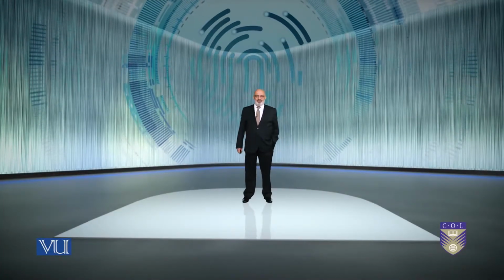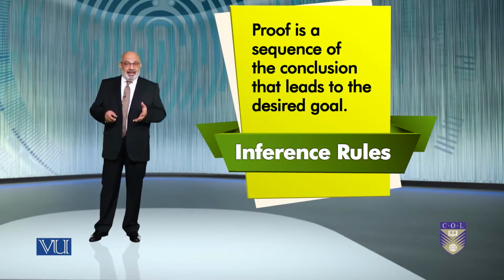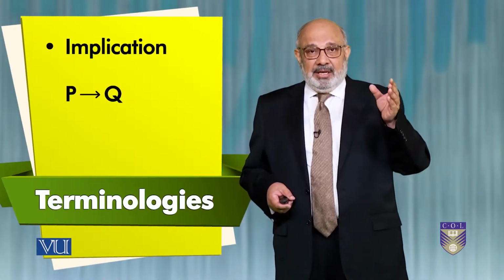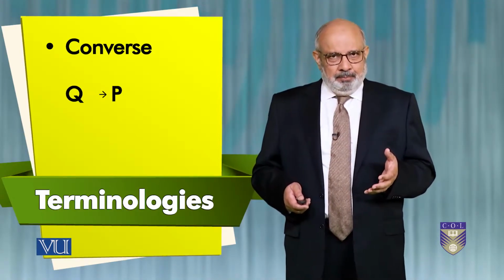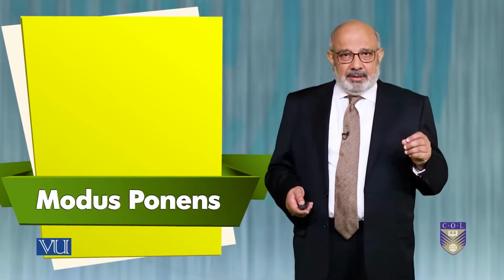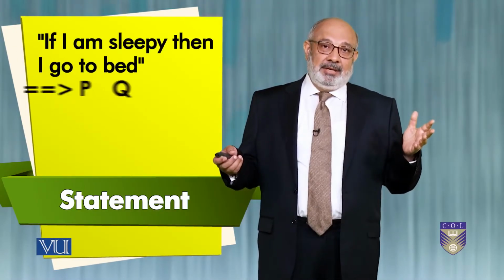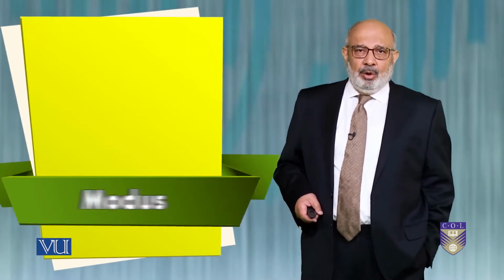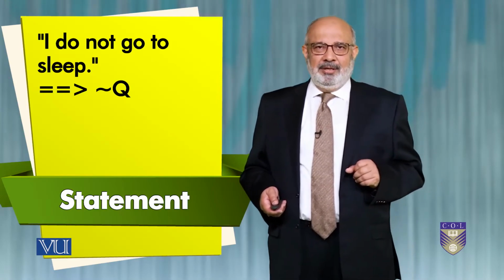Part 33 || INFERENCE RULES || Introduction to AI-AI001-VU || Dr. Arif Alvi